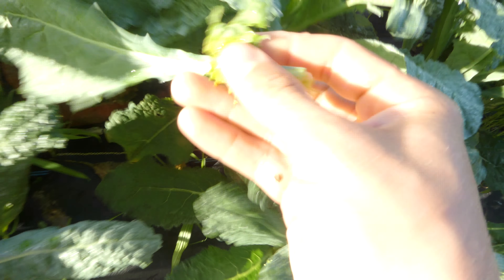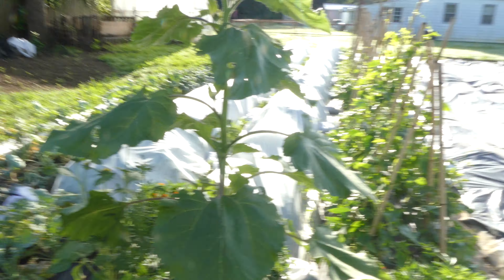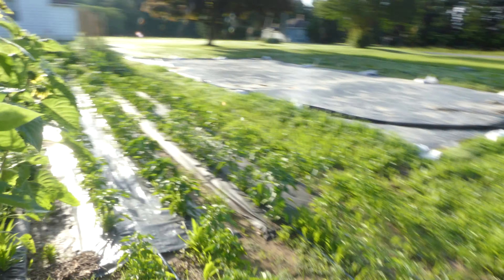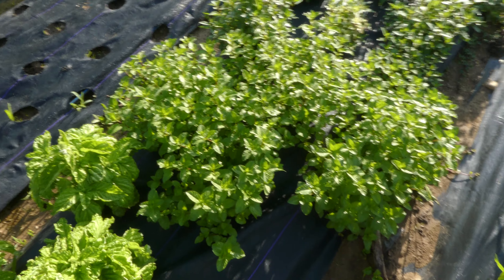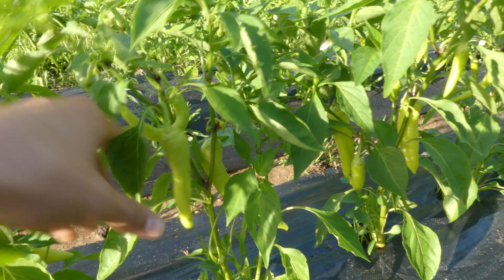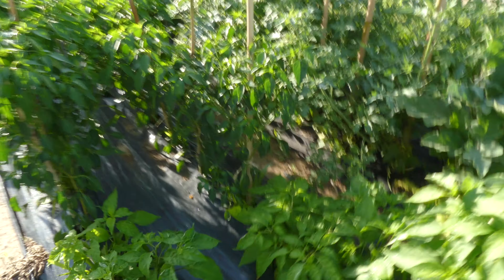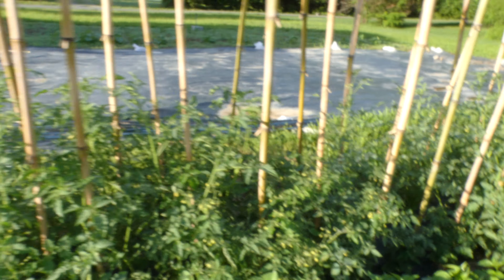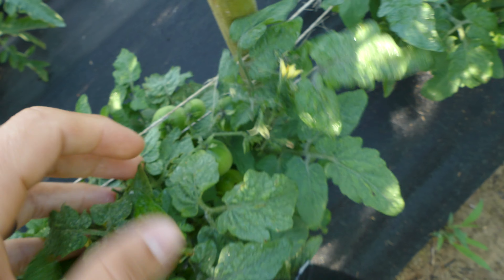Baby Bunny in My Kale + Pepper Patch Update + Bubbles & Bella